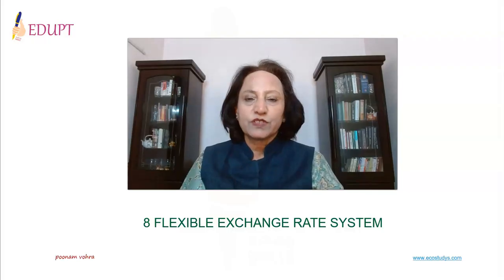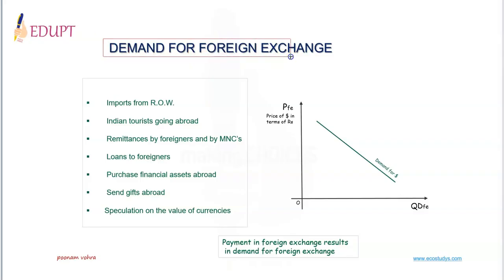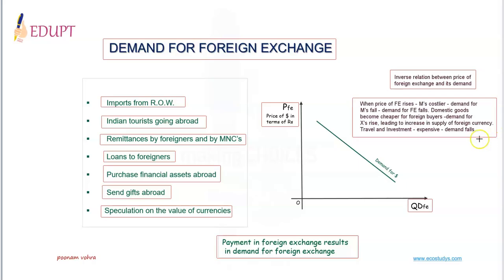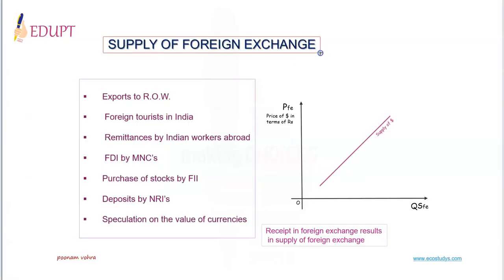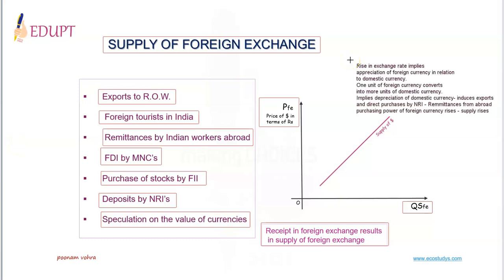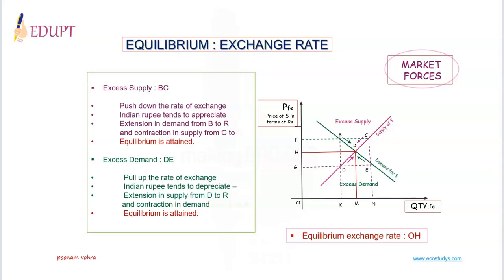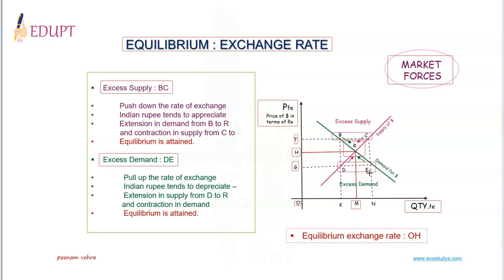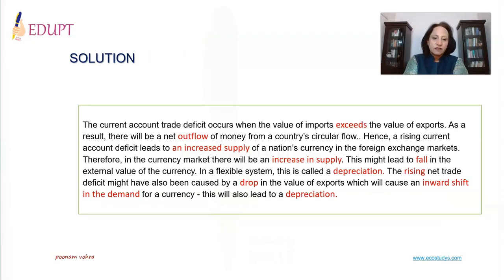Flexible Exchange Rate System| Balance of Payment Class 12 Macroeconomics (CBSE)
📖 Flexible Exchange Rate System - full concept explained for CBSE & ISC Class 12 Macroeconomics & CUET 2026.

In this video, Poonam Vohra explains the Flexible Exchange Rate System - what it is, how demand and supply of foreign exchange determine the rate, and the concept of depreciation and appreciation - for Class 12 Macroeconomics | CBSE & CUET 2026.

Flexible Exchange Rate | Floating Exchange Rate | Exchange Rate Determination | Demand Supply Foreign Exchange | Appreciation Depreciation | Class 12 Macroeconomics | CBSE Economics | ISC Economics | CUET 2026